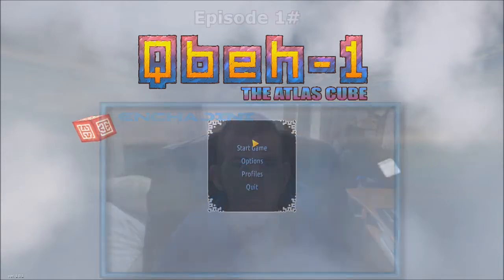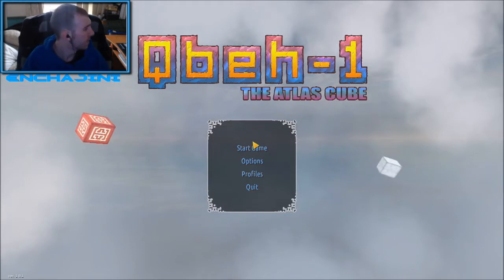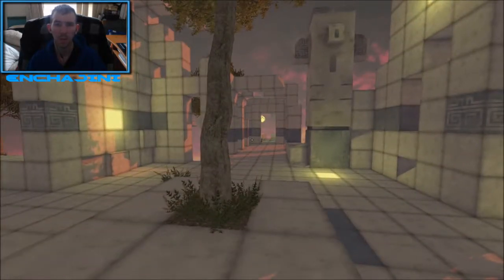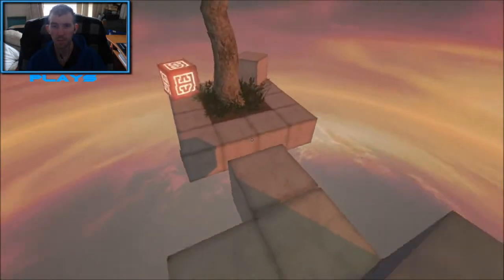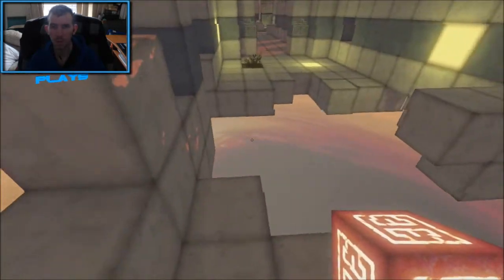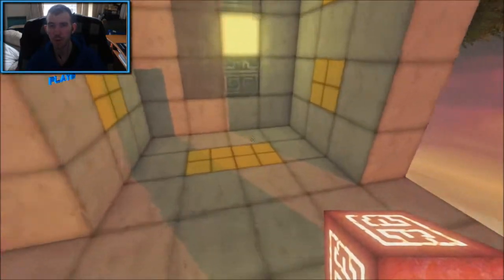EnchaJini is the Puzzle Cube Qbeh-1 Episode 1#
Hey guys and welcome to a Series Based Upon the Puzzle Adventure game. Based around Colourful blocks with Unique Powers.
Episode 1# The World is Unique and Tranquil